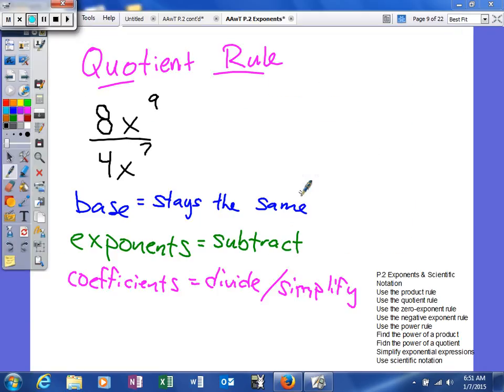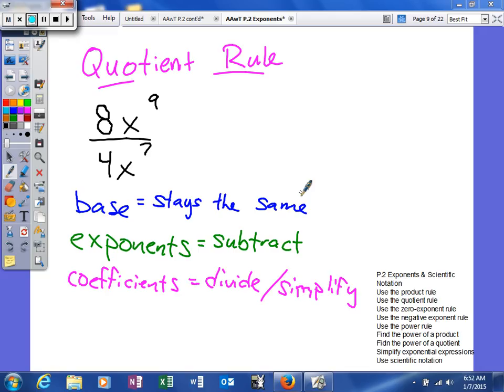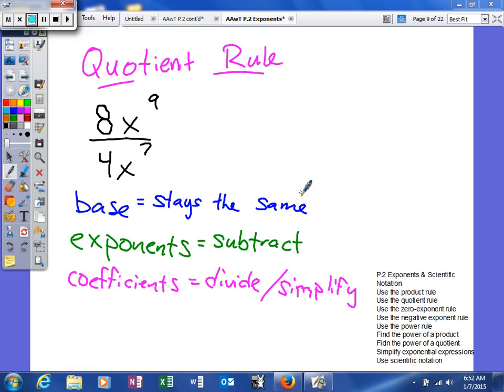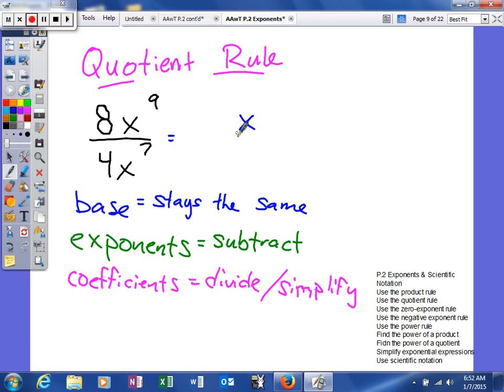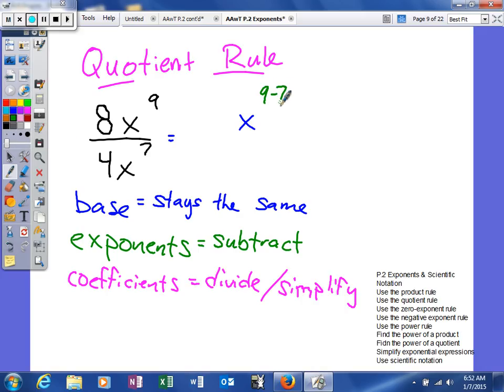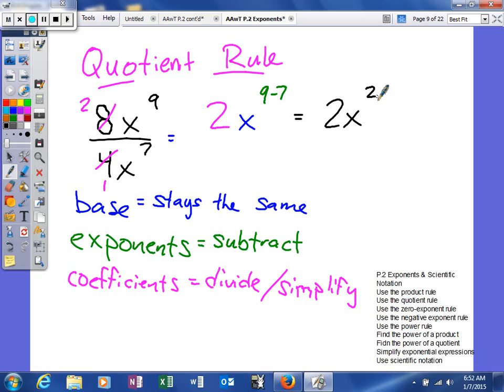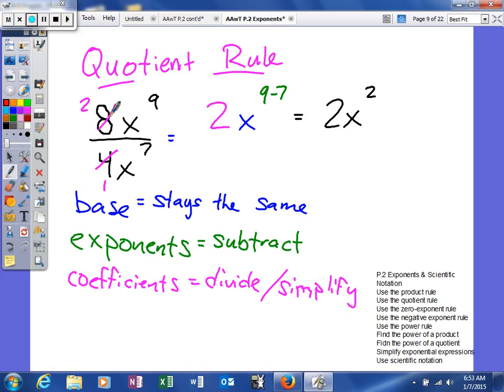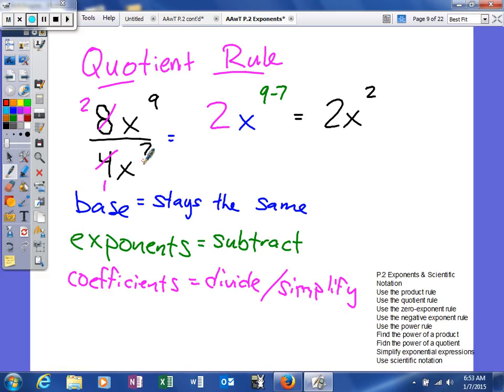Mooney - Review - 2 Exponents & Scientific Notation the quotient rule